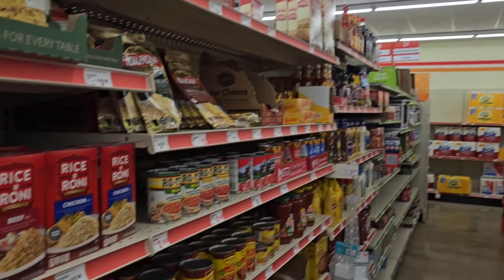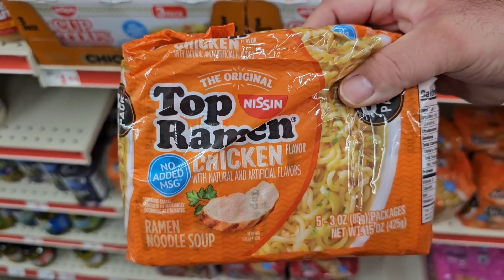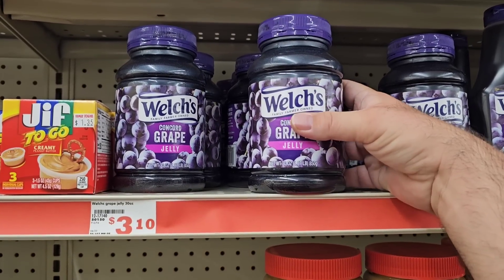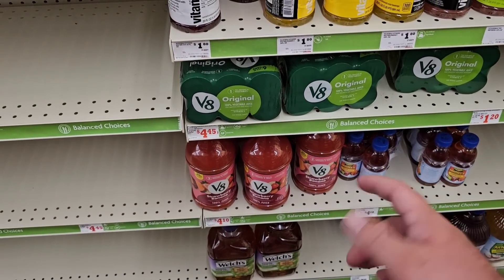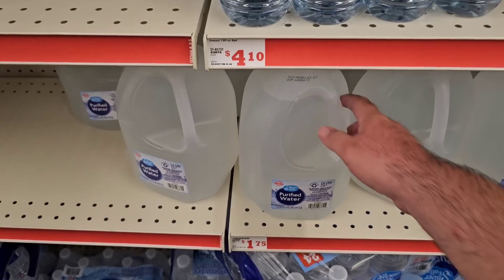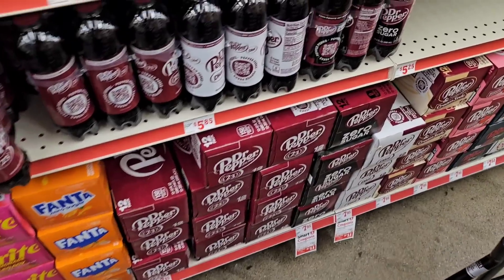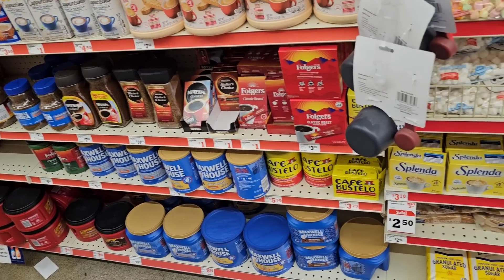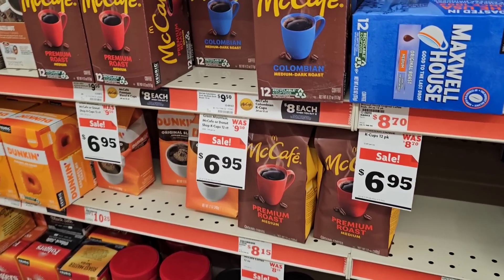STRANGE PRICES AT FAMILY DOLLAR!!! - This Is Crazy! - What's Coming? - Daily Vlog!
In today's vlog, we are at Family Dollar and are noticing some strange price increases!  We are seeing someskyrocketing prices and a lot of empty shelves!  It's getting rough out here as stores seem to be struggling with getting products, and charging very high prices!